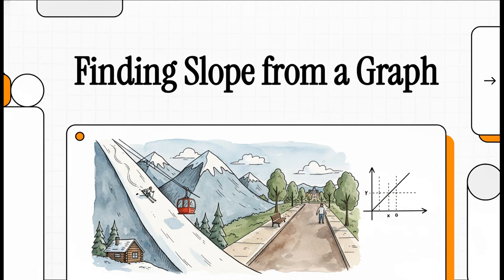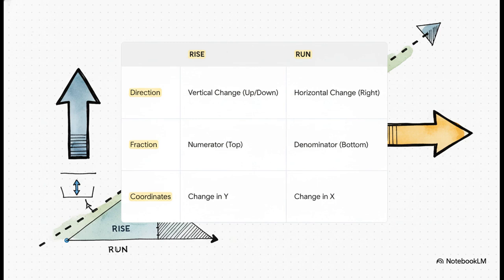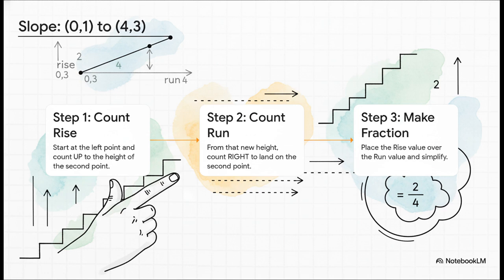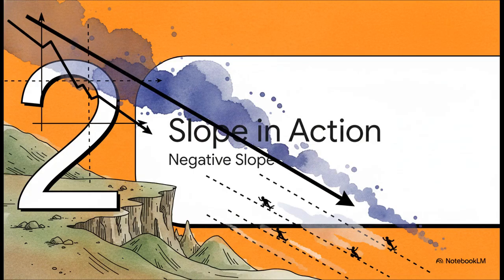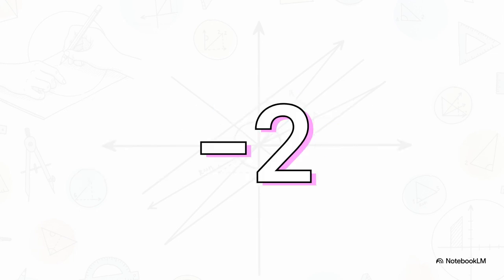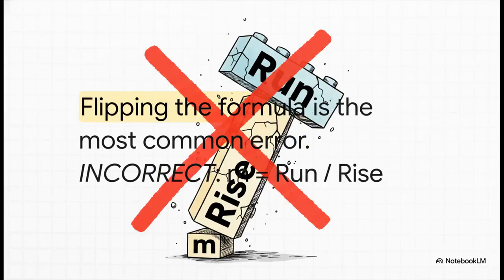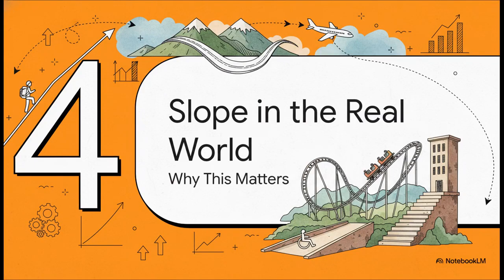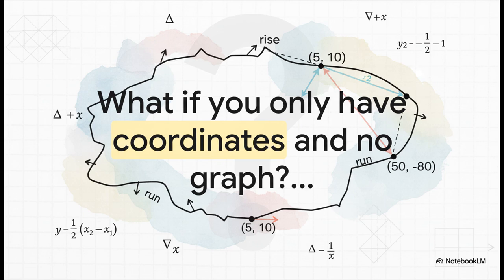Elementary Algebra 5.2: Finding Slope from a Graph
Finding Slope from a Graph — Elementary Algebra Study Guide (Section 5.2)

This video provides an educational overview of Finding Slope from a Graph, covering the key concepts, formulas, and worked examples from our Elementary Algebra course.